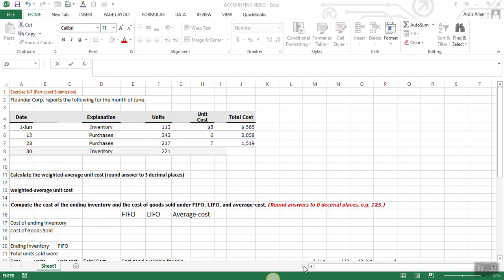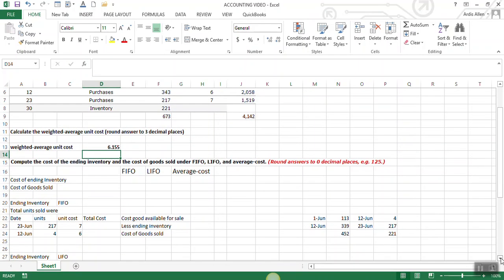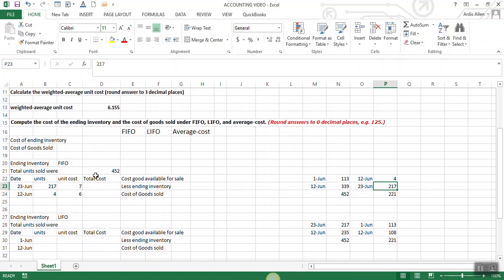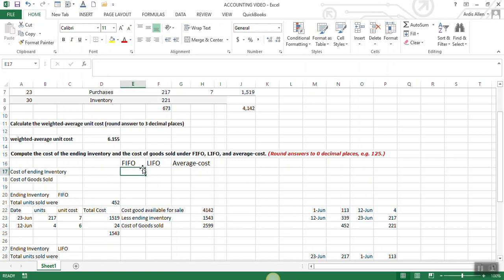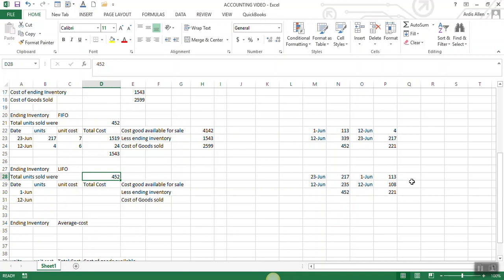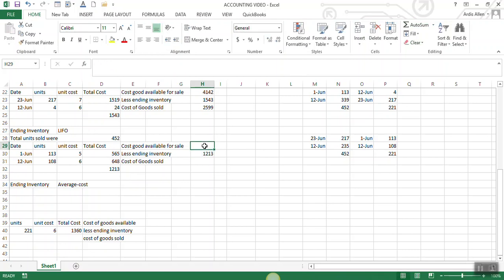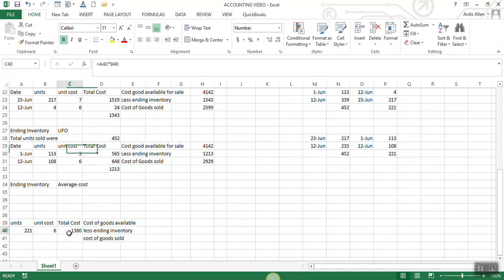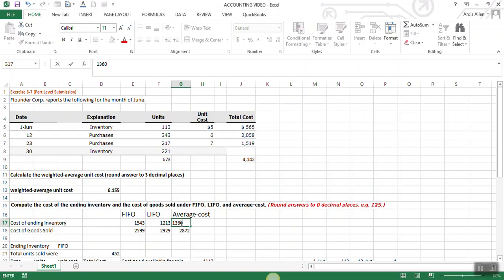2/20/2018 9:22:41 PM